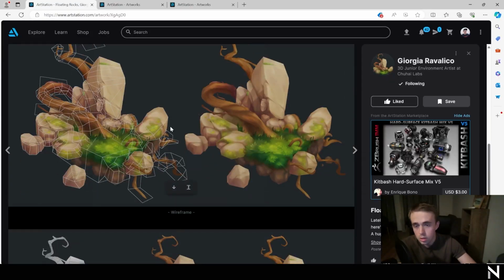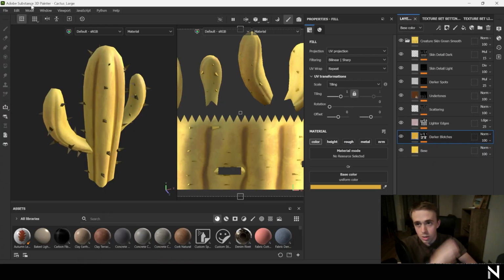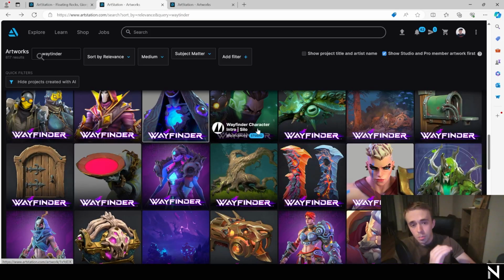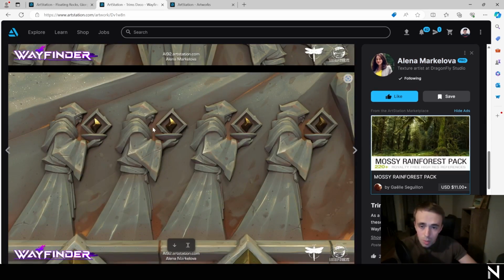How we create textures for AAA games (many times faster than others) - Webinar